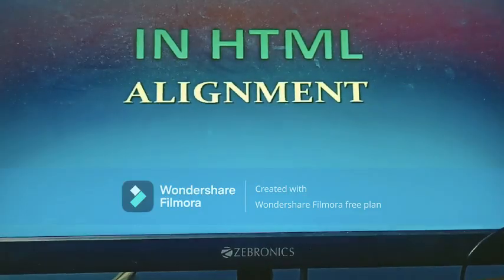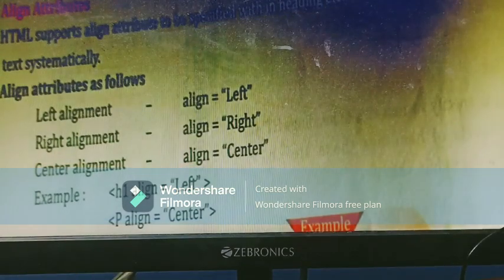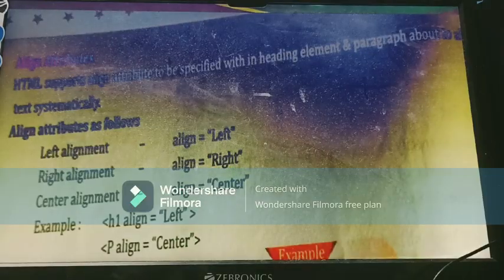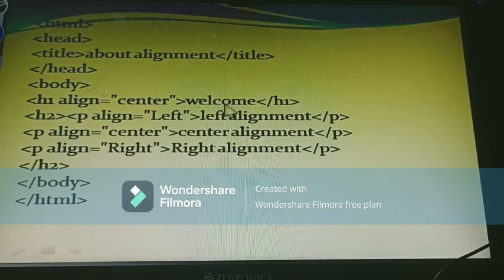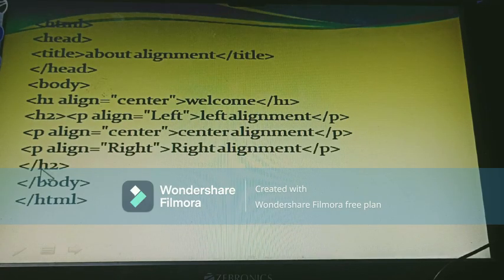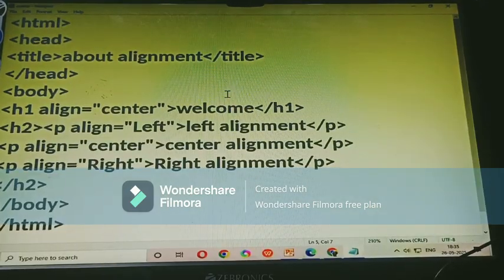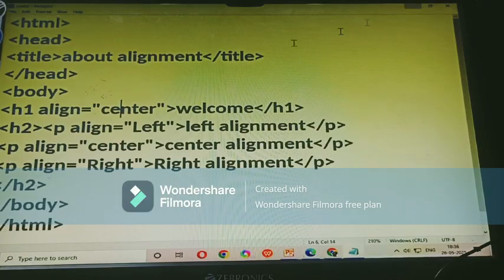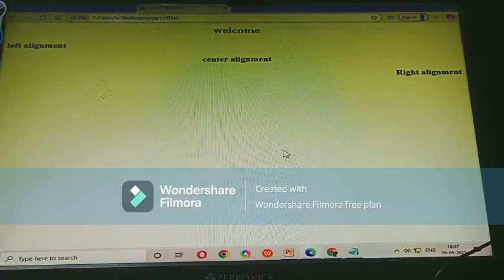The #1 HTML Trick You Need to Know for FAST Results HTML ALIGNMENT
HTML ALIGNMENT